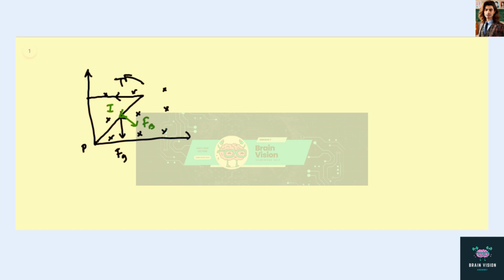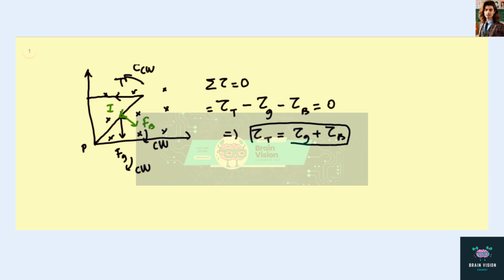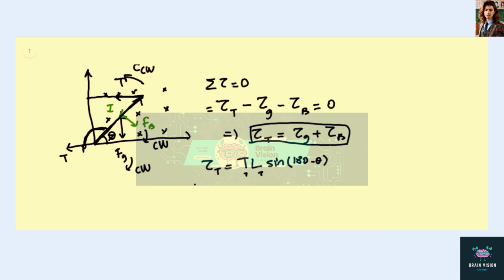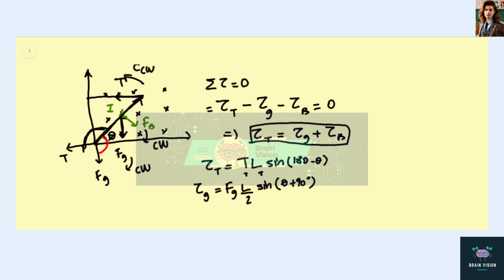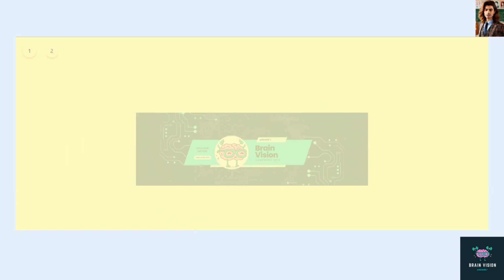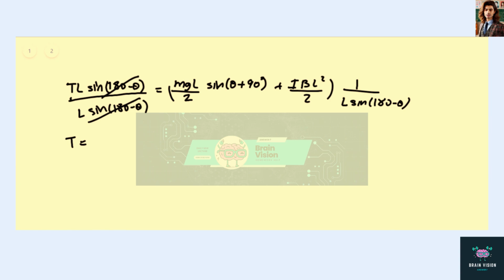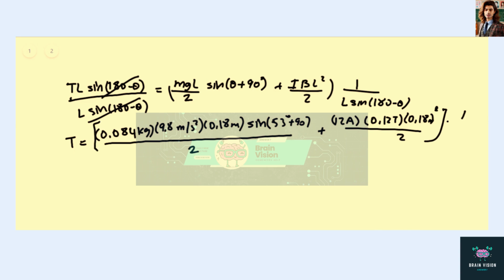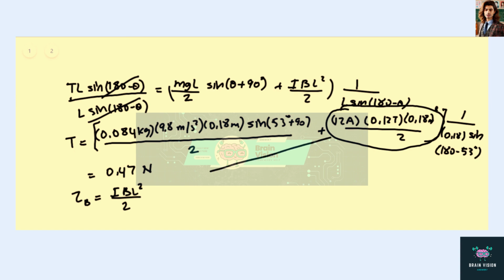The lower end of the thin uniform rod in is attached to the floor by a frictionless hinge at point .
The lower end of the thin uniform rod in is attached to the floor by a frictionless hinge at point . The rod has mass 0.0840 kg and length 18.0 cm and is in a uniform magnetic field 0.120 T that is directed into the page. The rod is held at an angle 53.0 above the horizontal by a horizontal string that connects the top of the rod to the wall. The rod carries a current 12.0 A in the direction toward . Calculate the tension in the string. Use your result from Problem 27.70 to calculate the torque due to the magnetic-field force.